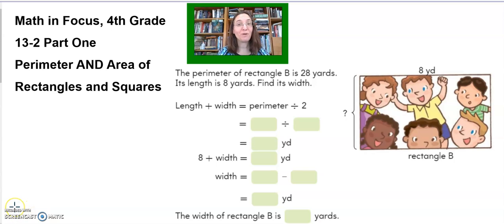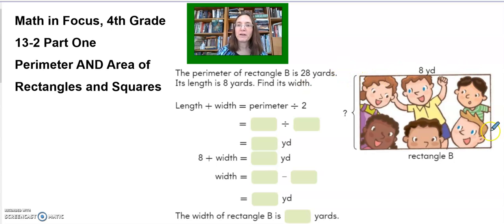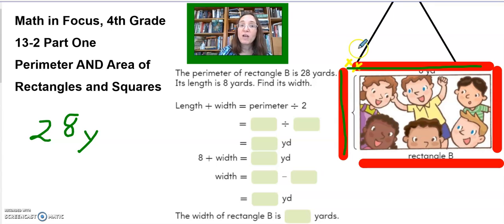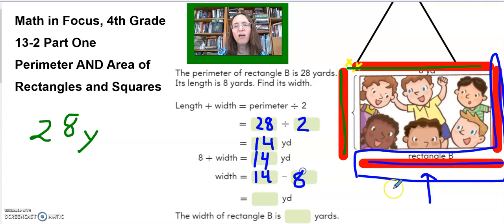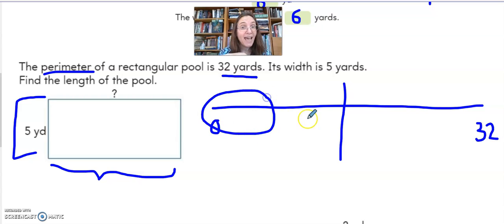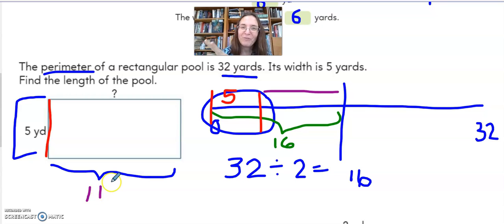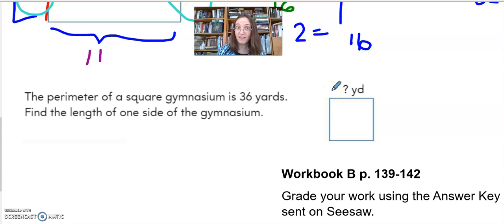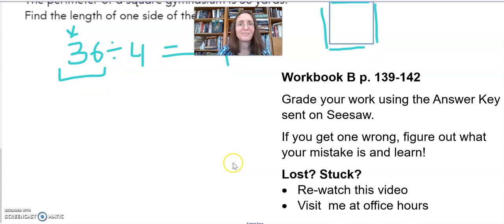4th 13 2 A Perimeter Squares Rectangles